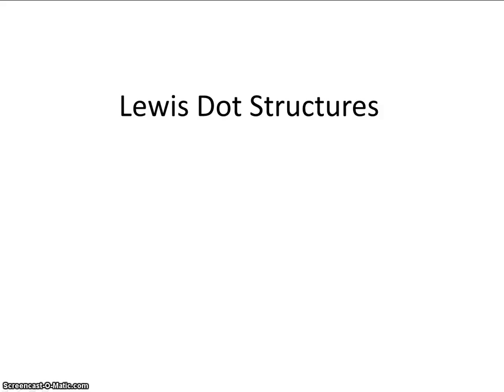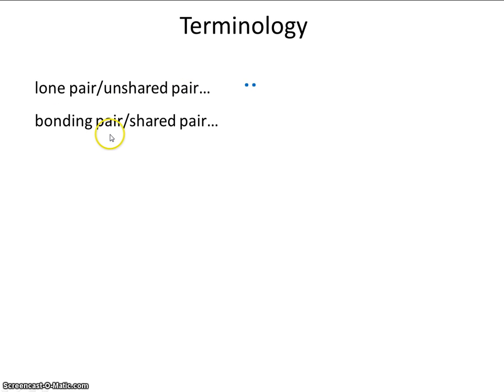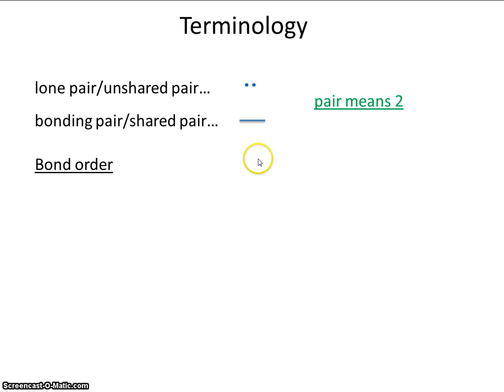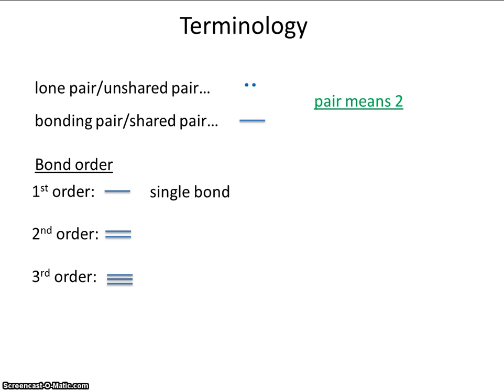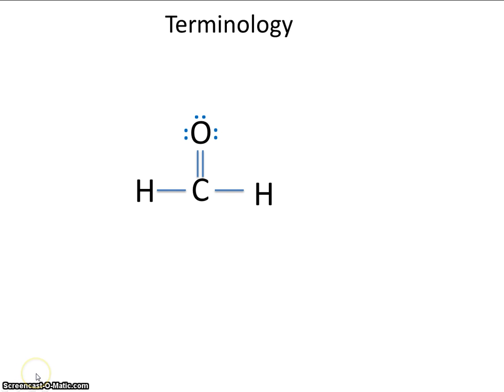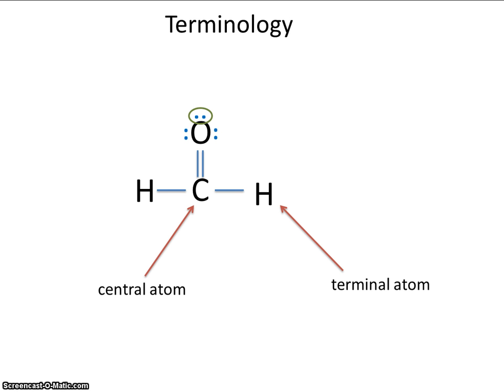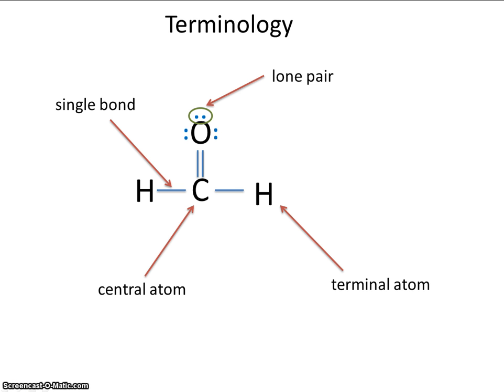#4 Lewis Dot Terminology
This video teaches the terminology one needs to know before learning Lewis Dot Structures.